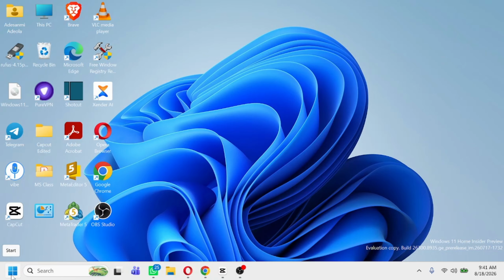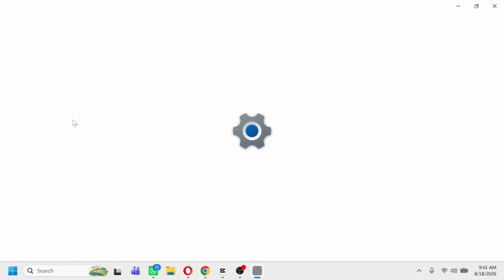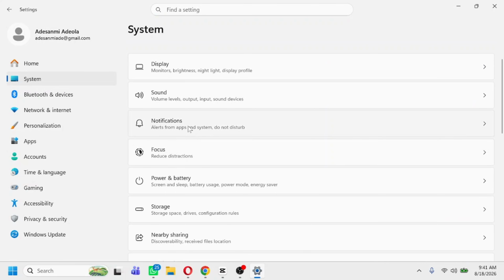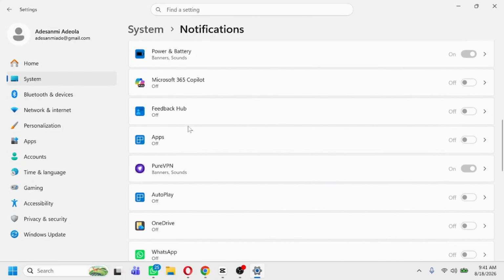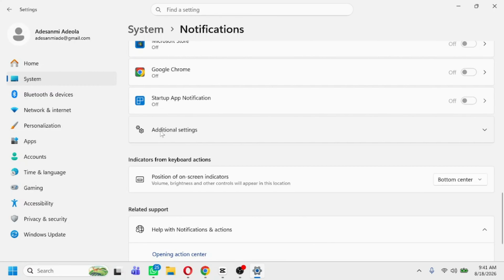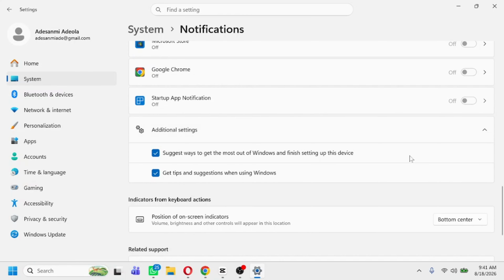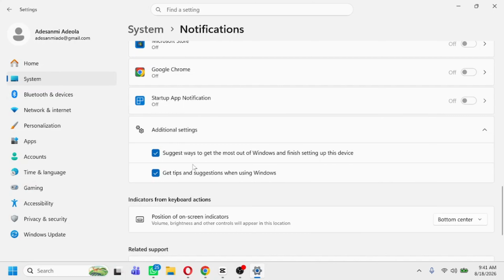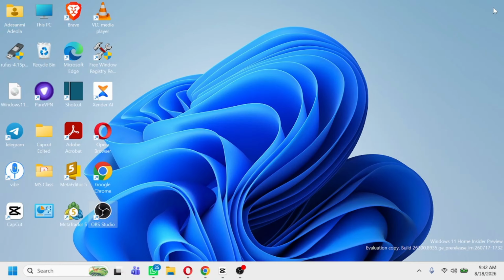Microsoft Is Secretly Resetting Your Settings Every Reboot (Turn This Off Now)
If Microsoft keeps resetting your Windows 11 settings every time you restart your PC, this video shows exactly how to stop it.

You'll learn the hidden Windows setting responsible for automatic changes, why it happens after every reboot, and the safest way to permanently disable it without affecting your personal files.

In this video, you'll learn:

* Why Windows 11 resets certain settings automatically
* The hidden Microsoft option you should turn off
* How to stop settings from changing after every restart
* The permanent fix that works on most Windows 11 PCs
* Extra tips to keep your Windows settings from changing again